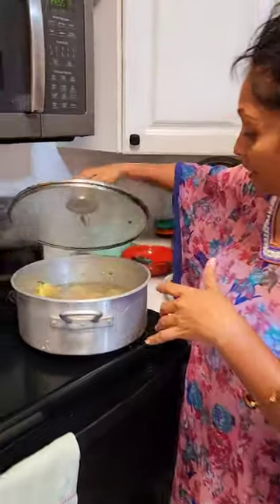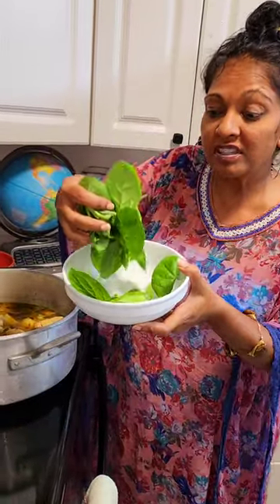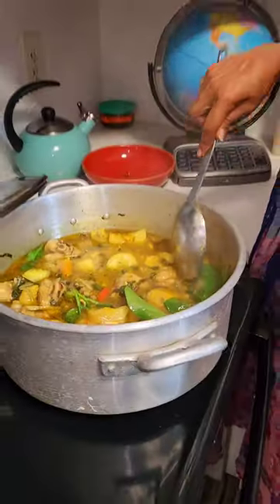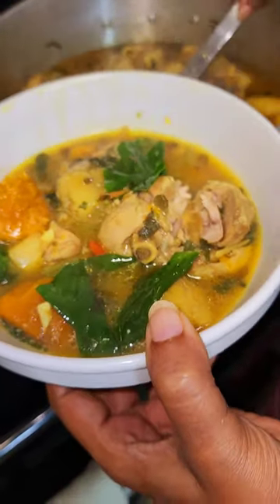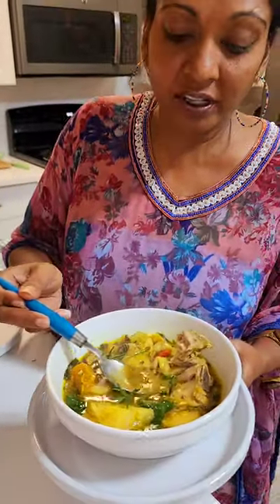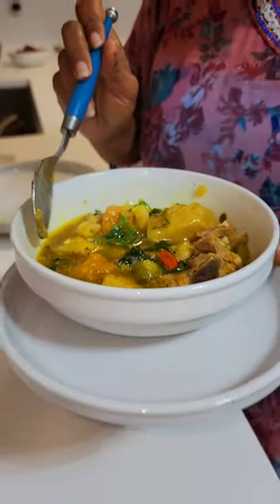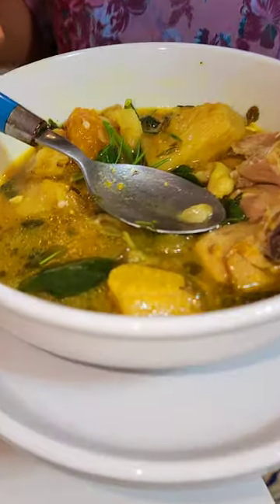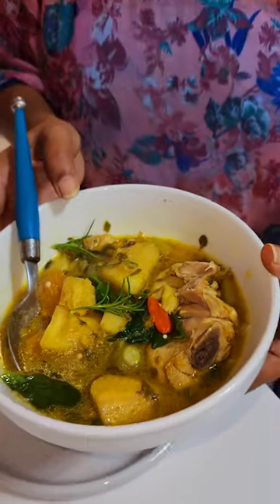pt2.. Chicken Soup for a Florida Rainy Day. Last Night Dinner.